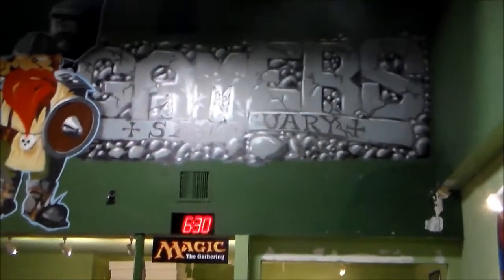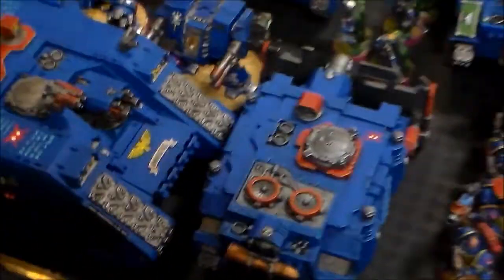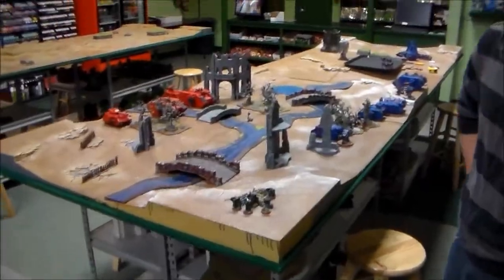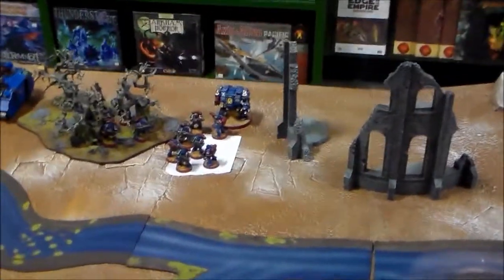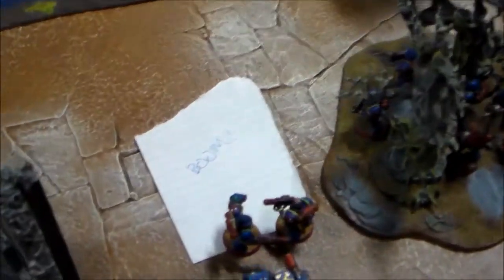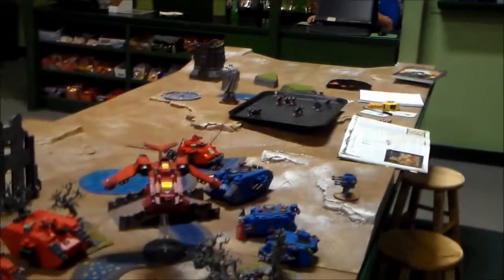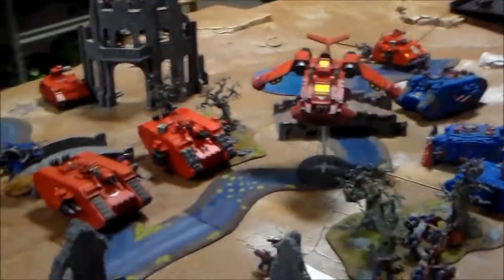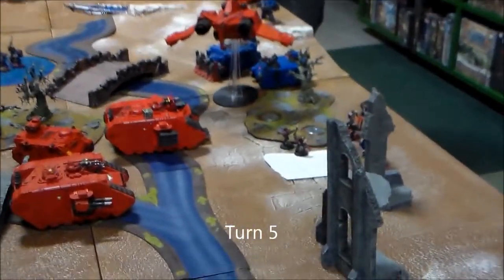Fresh Coast Gaming Battle Report #41 (Space Marines Vs. Blood Angels)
Muggins found these clips from December 2012 buried on his camera.  Jeremy took on Scott in a Marine showdown.